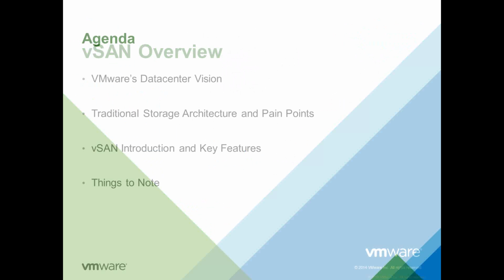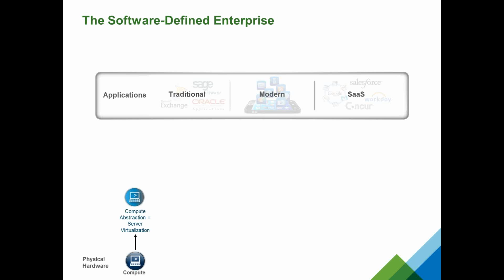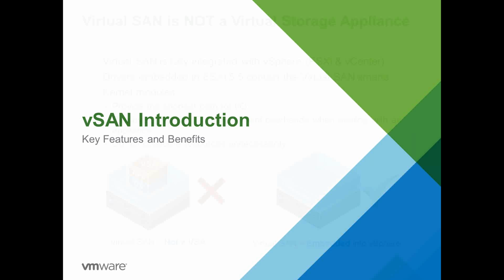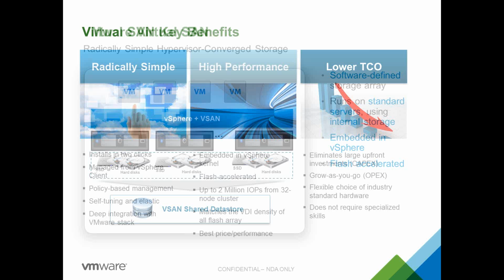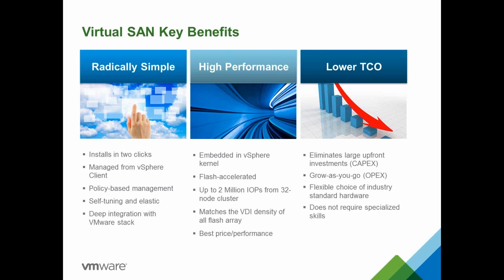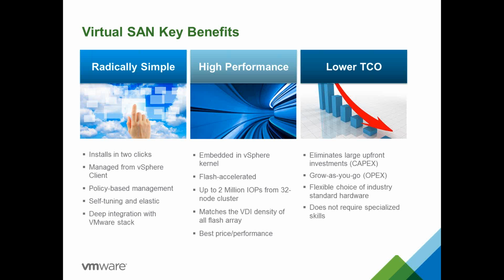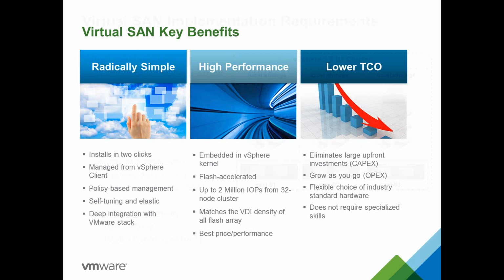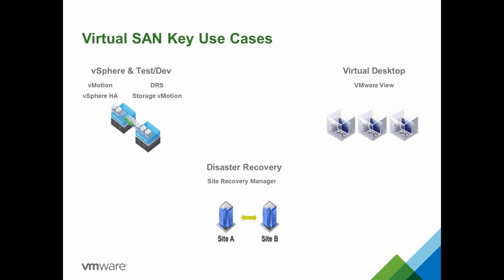Software-defined Storage - It's Radically Simple - cStor Webinar - Oct 15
VMware Virtual SAN™ is hyper-converged software-defined storage for virtual environments. It abstracts and pools server-side flash and disk into shared pools of capacity with policy-based management and application-centric data services.

• Radically Simple Storage
• Lowers TCO by up to 50%
• High Performance
• Software-Defined Storage for vSphere